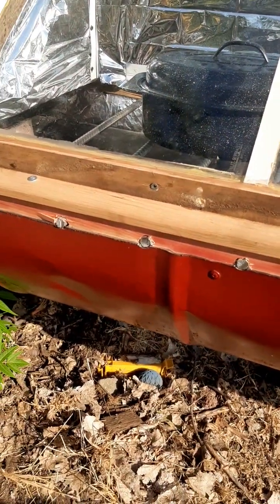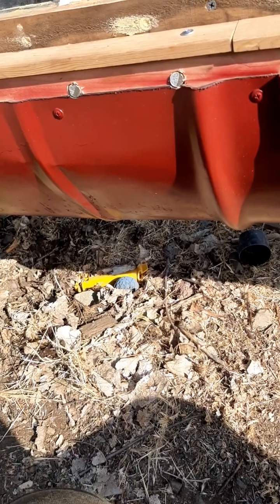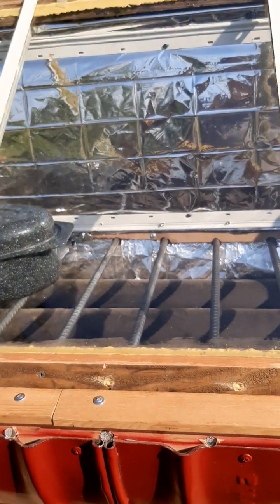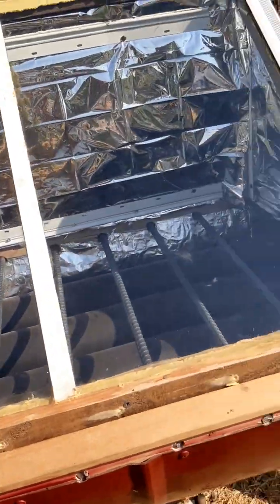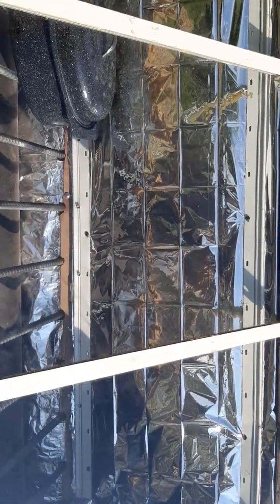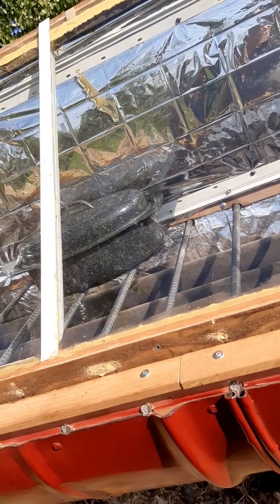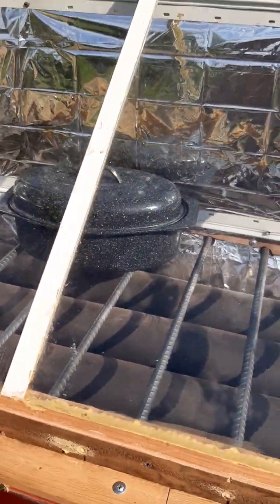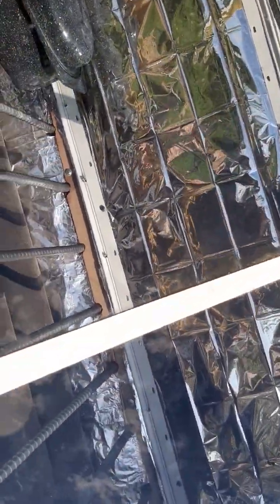Solar Project 28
Possibilities for further actions